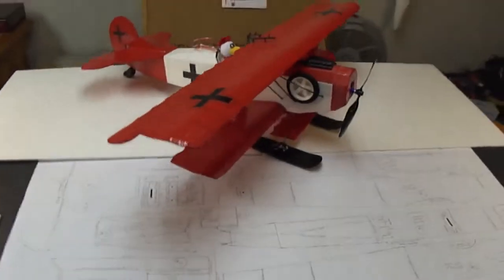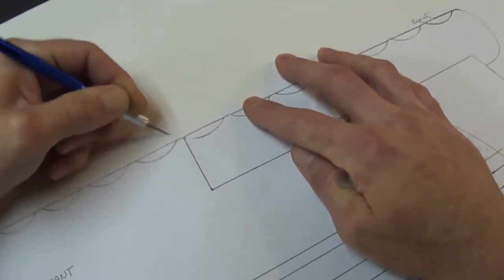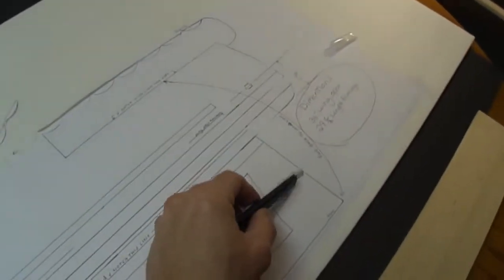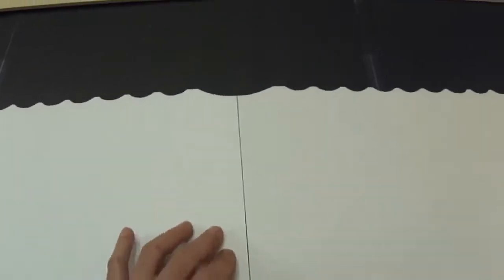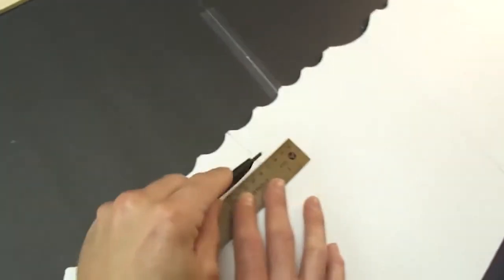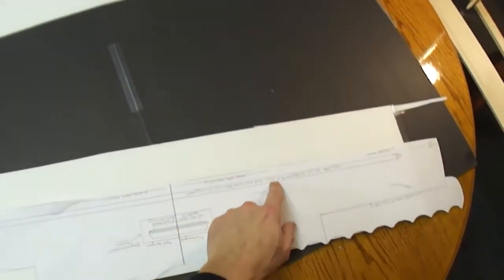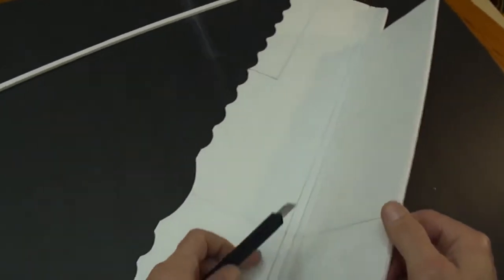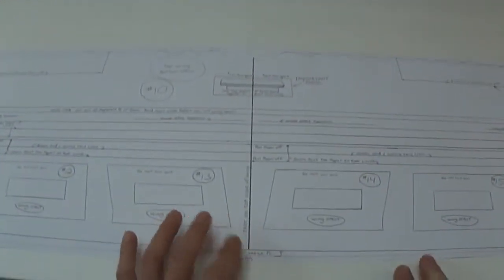Part #1 of 6 Fokker D7 WWI RC Biplane built from foam board. Build video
Part #1 of 6 Fokker D7 WWI RC Biplane built from foam board. To view all build videos just go to my other YouTube channel Foam Concept Jets. for (PDF) plans